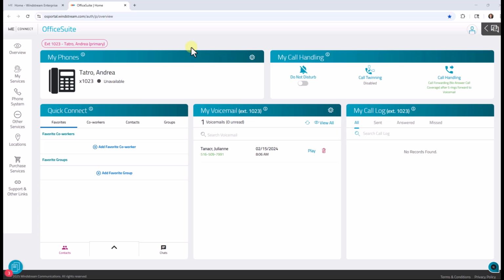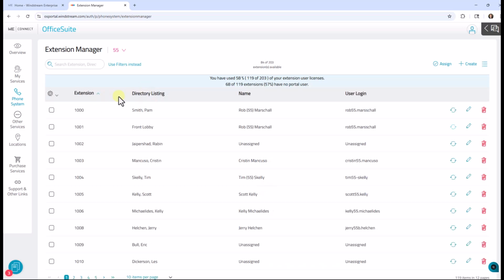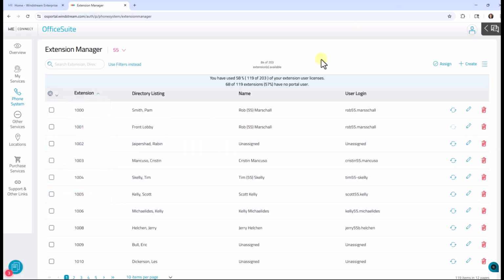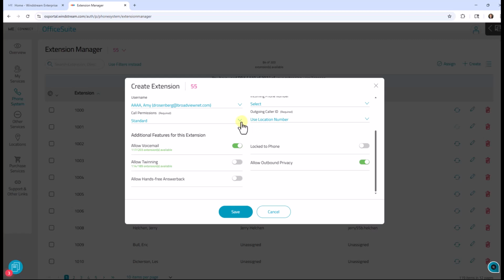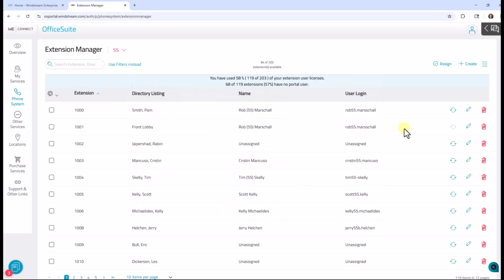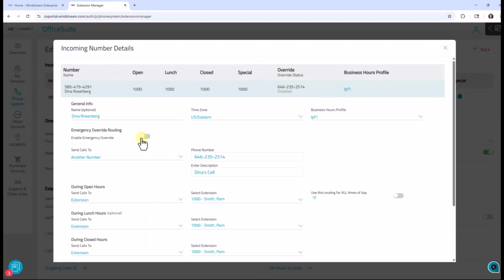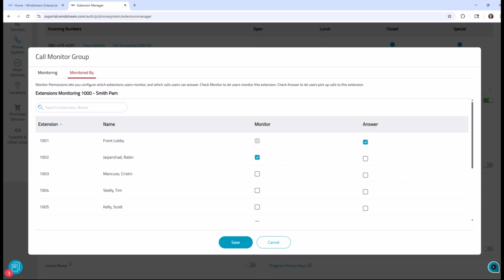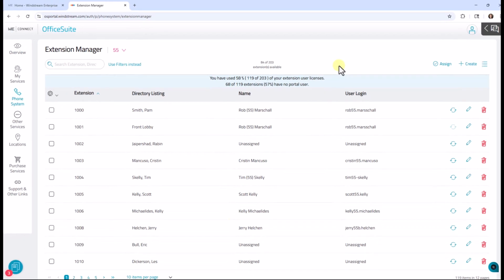OfficeSuite Portal Admin: How to Use Extension Manager